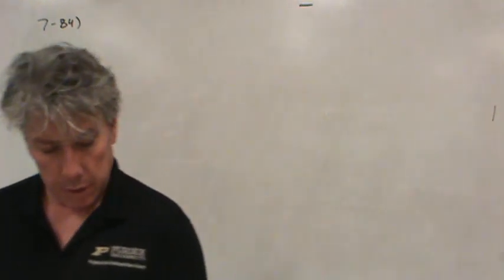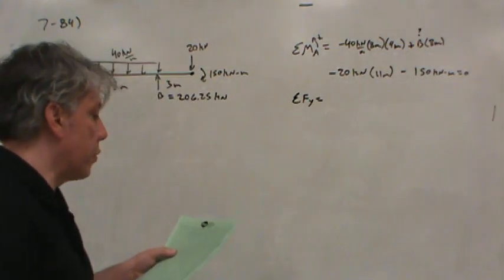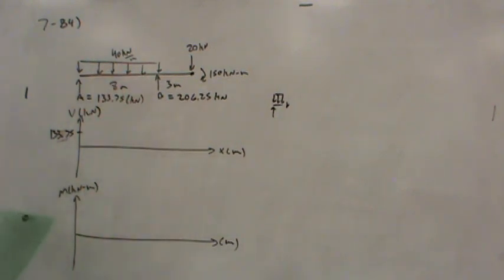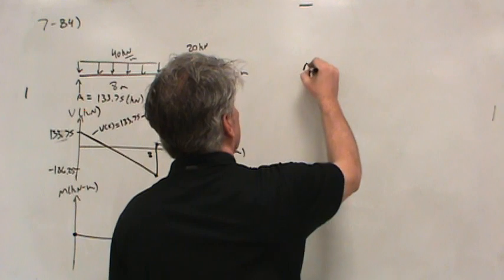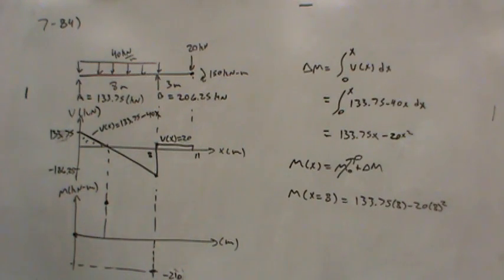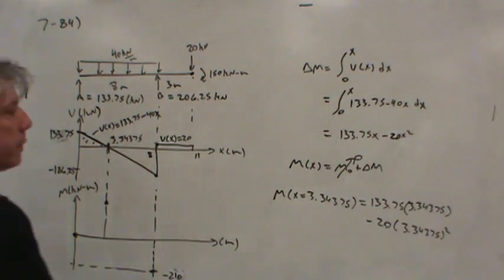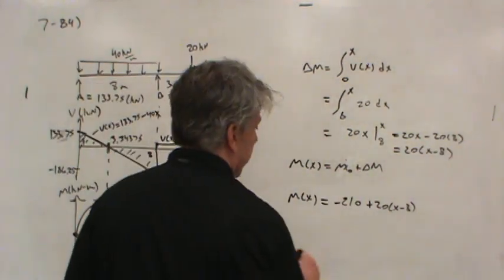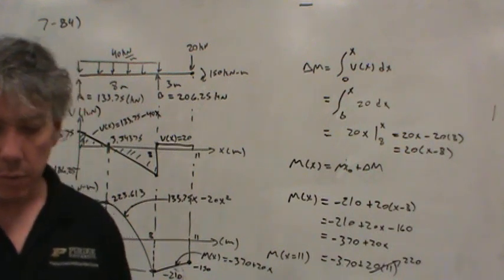MET 111 7 84